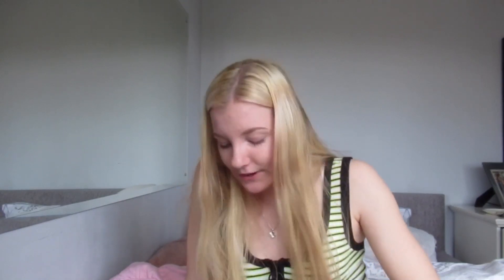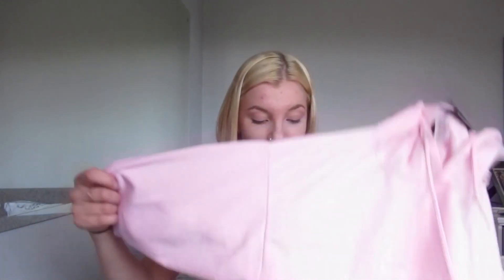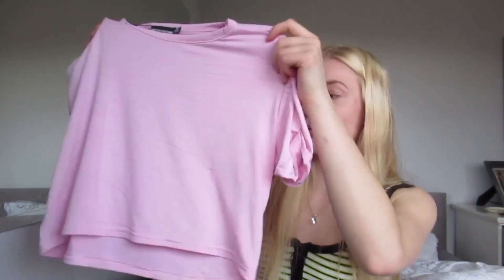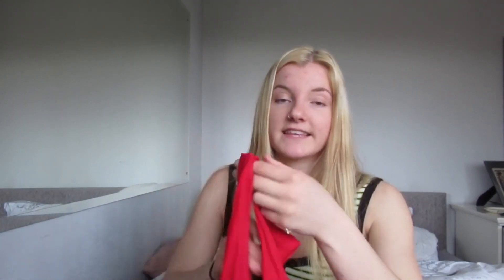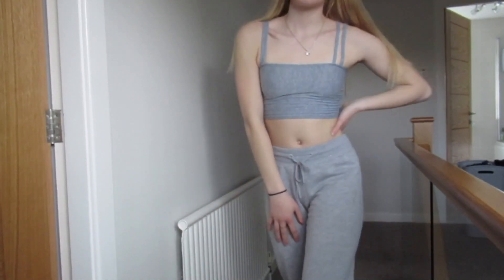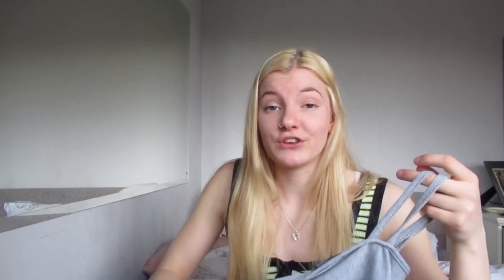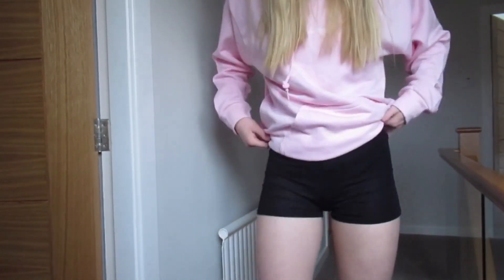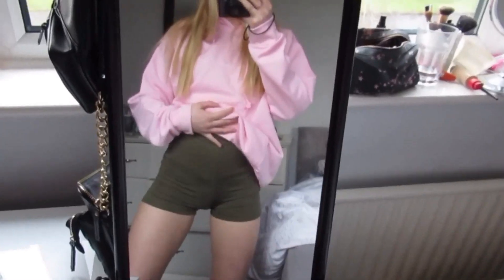HUGE PRETTYLITTLETHING TRY ON HAUL 2020!!💗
PRETTYLITTLETHING try on haul!!!